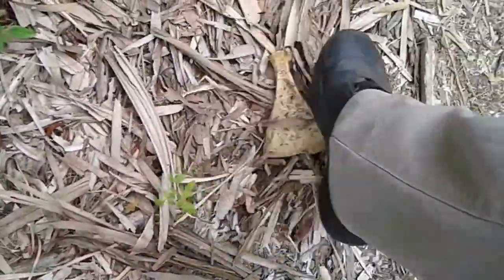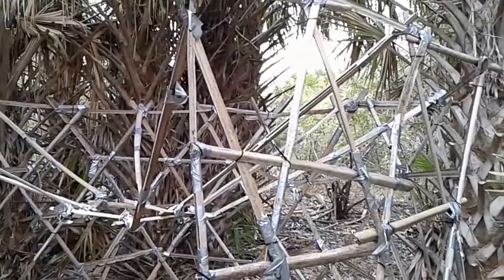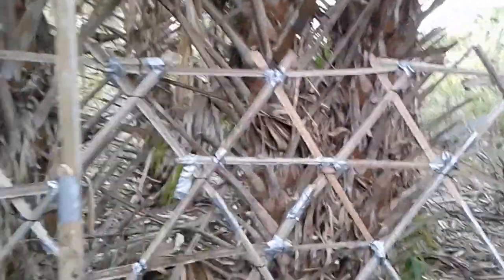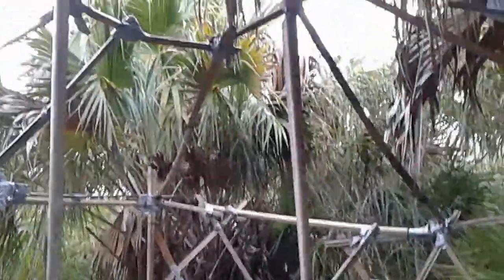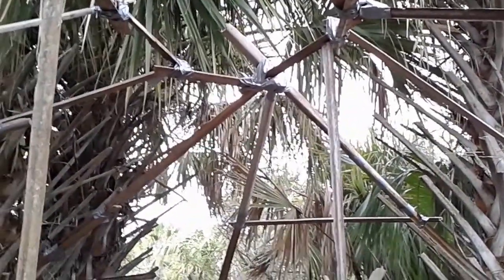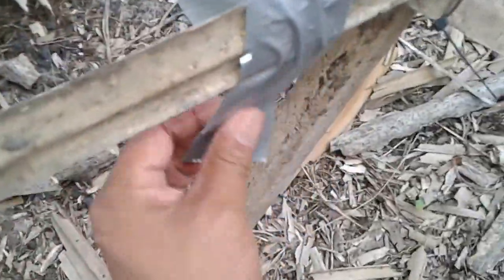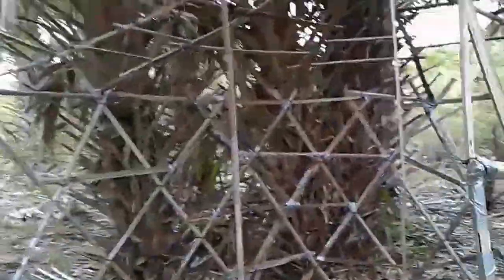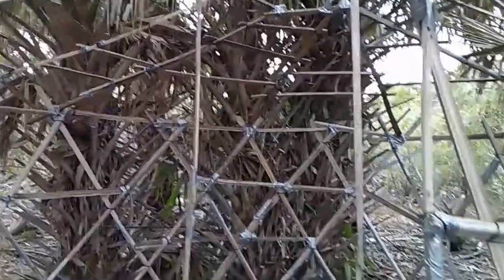Urban Bushcraft Survival Shelter Yurt Roof Build (V468) Primitive Technology Stealth Camping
Urban Bushcraft Survival Shelter Yurt Roof Build Primitive Technology Stealth Camping - I had a chance to work on the yurt for a bit and took advantage of the time to fix the inverted roofing framework.  I think my plan to create the roofing this way may actually work.